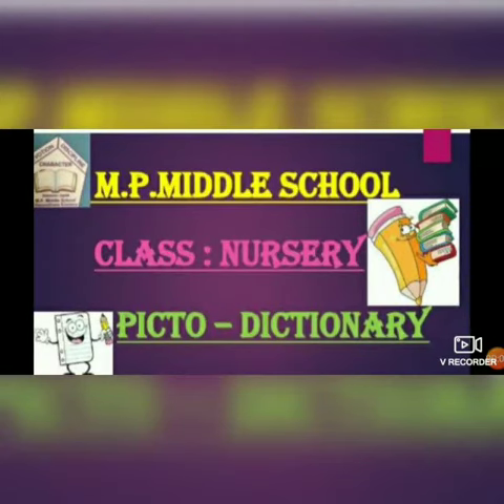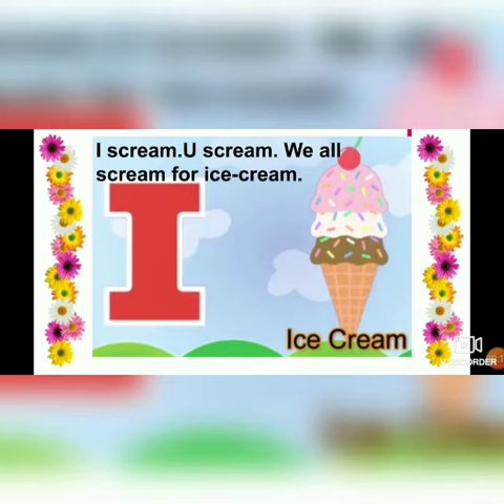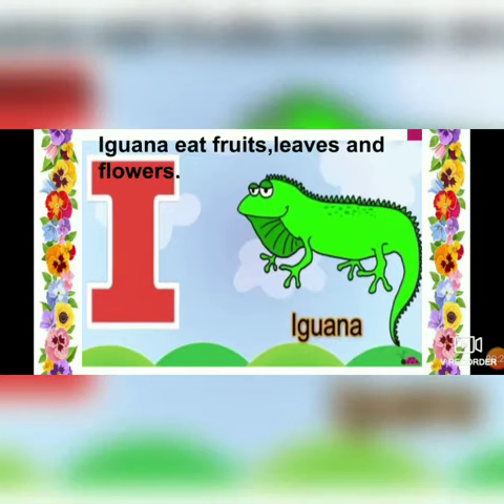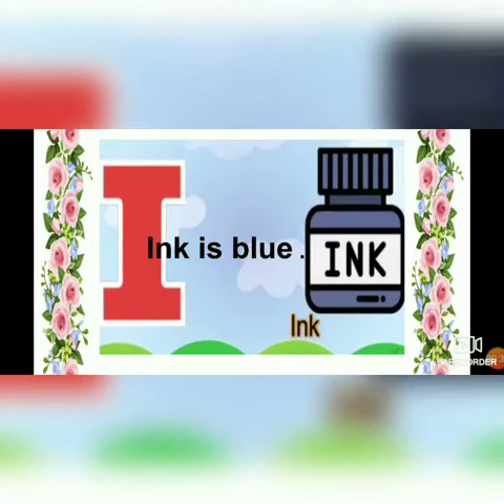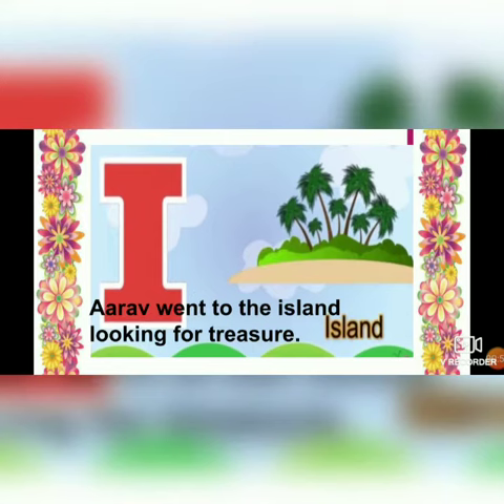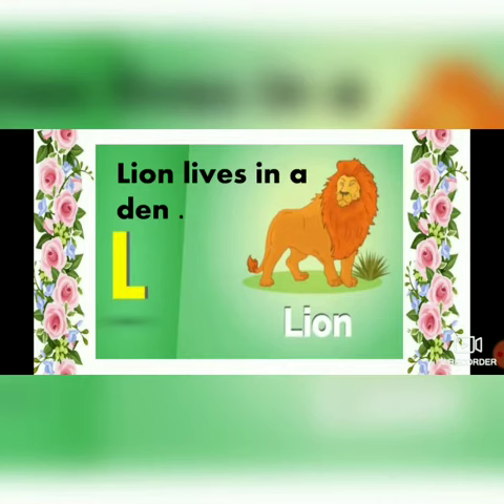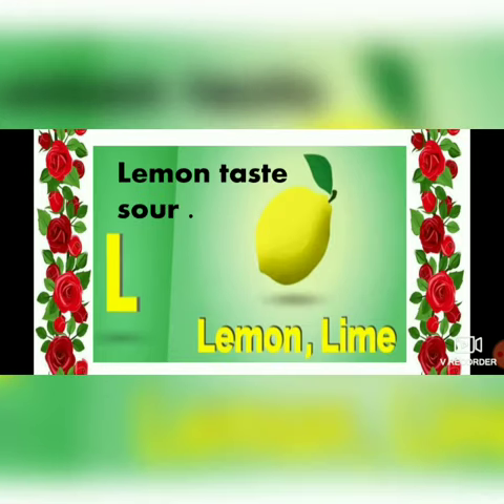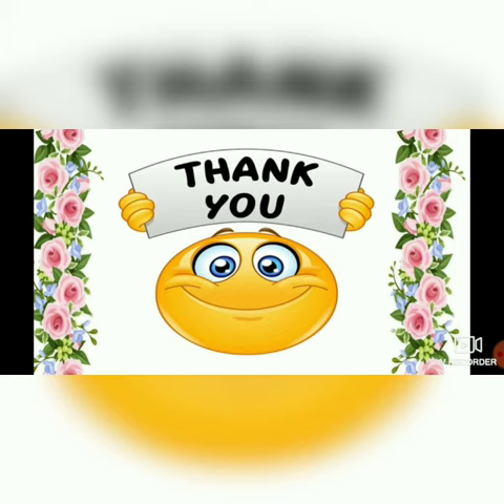Class Nursery - Dictionary By Ms. Monika Ramola